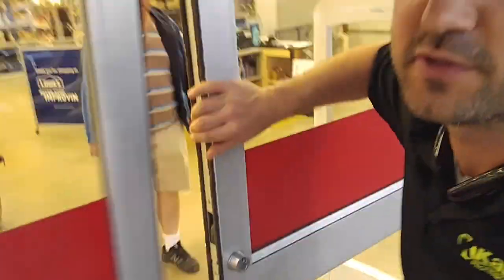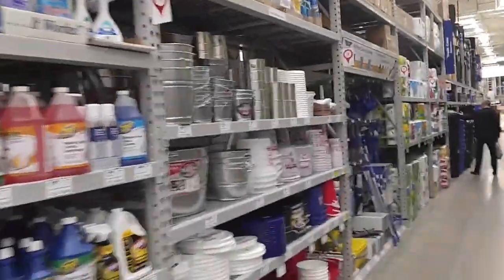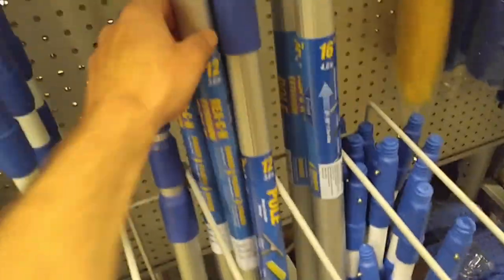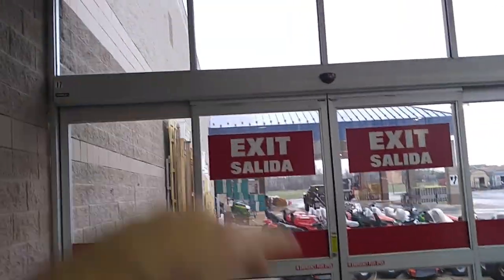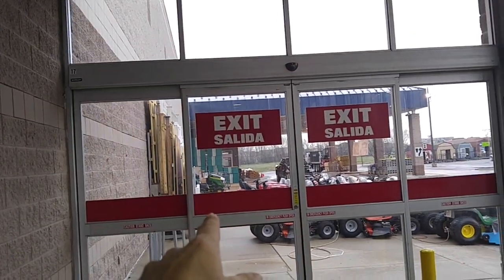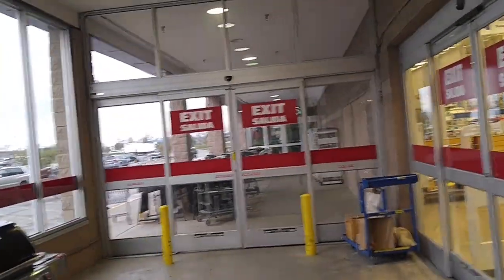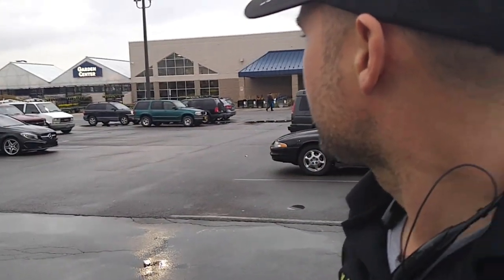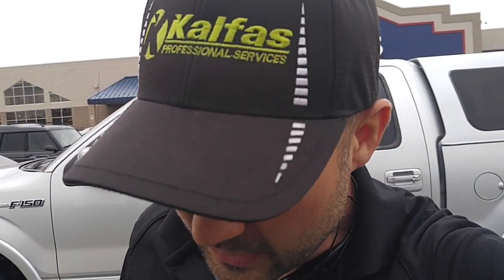How to start a Window Cleaning Business RIGHT NOW With NO Startup Money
(Amazon - paid link)

How to start a Window Cleaning Business RIGHT NOW With NO Start-Up Money
How to Price Storefronts and Window Cleaning Business Advice

Want to Start a
Window Cleaning Business?

Window Cleaning Solutions and Tips for the new guy who wants to get the ball rolling fast.
Window Cleaning Techniques and strategies for the Motivated Learner

How to Make $500 a Day Cleaning Windows Ebook

How to start a Window Cleaning Business RIGHT NOW With NO Start-Up Mone
How to Price Storefronts and Window Cleaning Business Advice Want to Start a
Window Cleaning Business?

Window Cleaning Techniques and strategies
for the Motivated Learner tools used.
ettore aquaclean
Unger squeegee
sorbo squeegee
Unger extension pole
water fed pole
di tank reverse osmosis filter
boars head brush cleaning service
wfp wcra wcr j.c. racenstein
Detroit sponge & chamois
blue huck towel microfiber towels
glass gleam 4000 gg4 cobweb duster